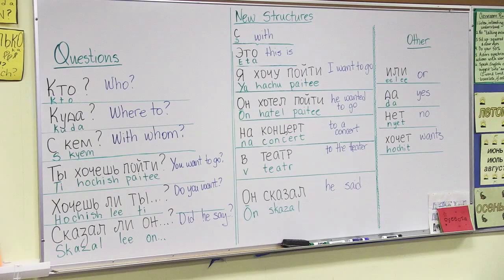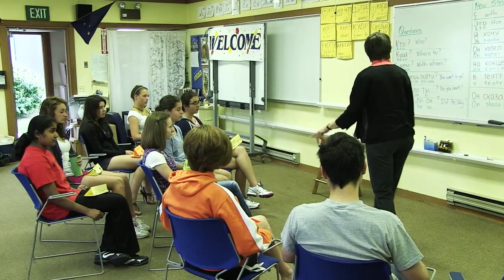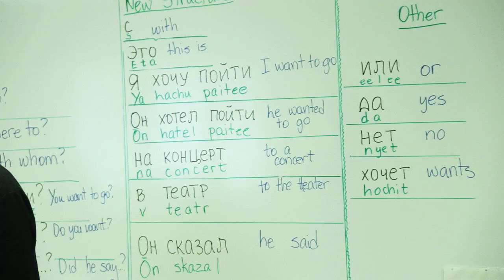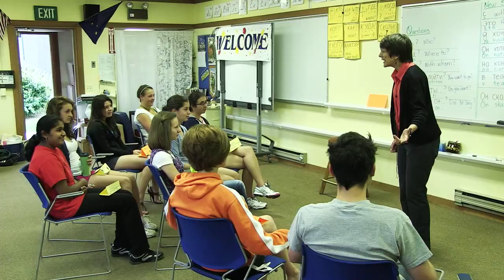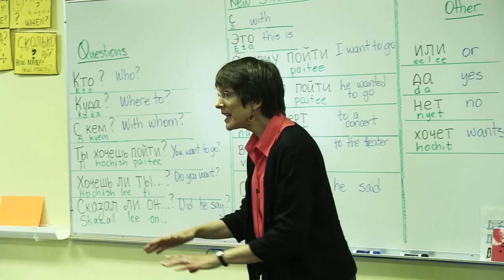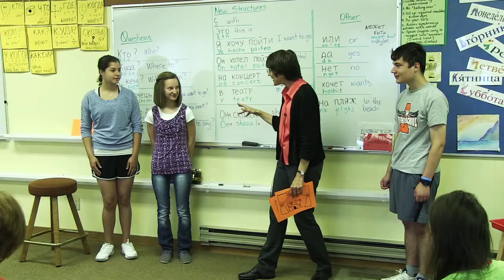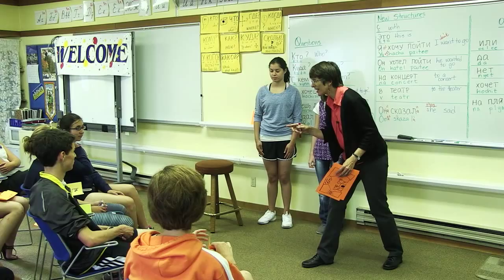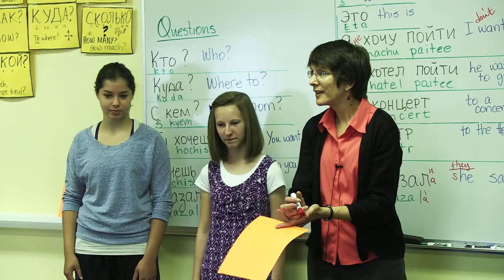Russian - Teaching through Stories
Anchorage School District's Michele Whaley teaches Russian language using the TPR Storytelling method...

Produced by ASD-TV Stephen Kennedy